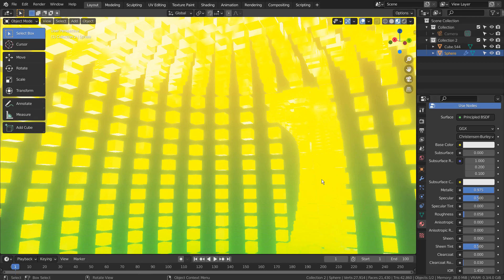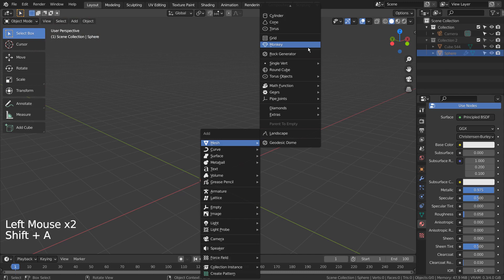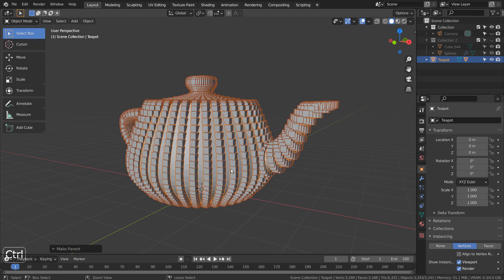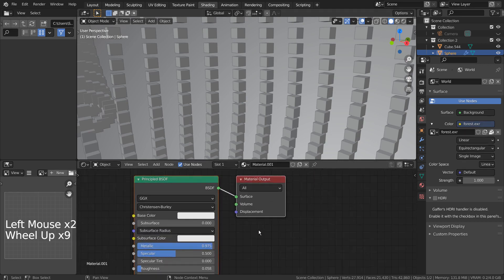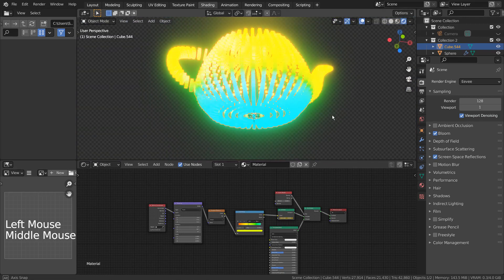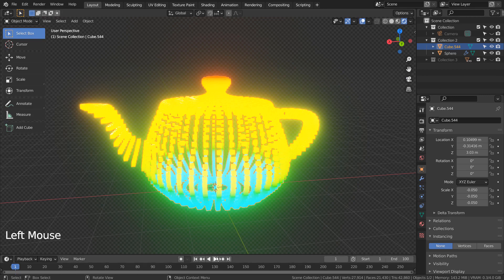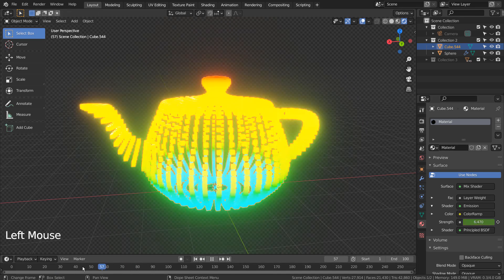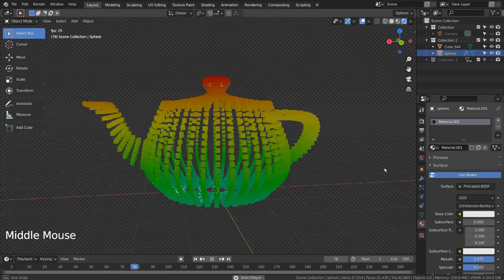Blender Tutorial - Blinking effect